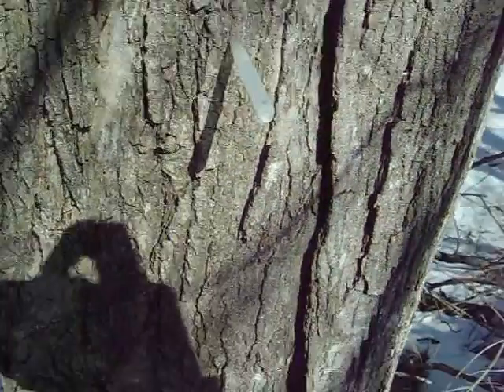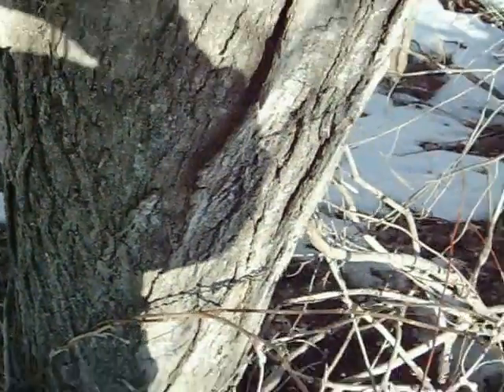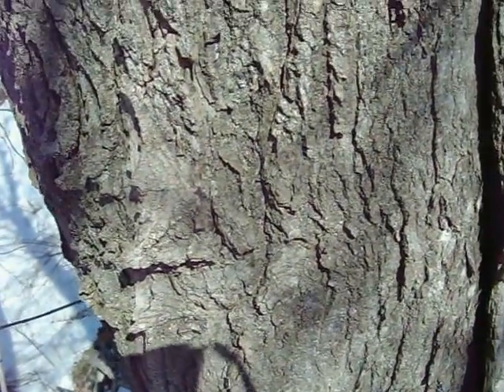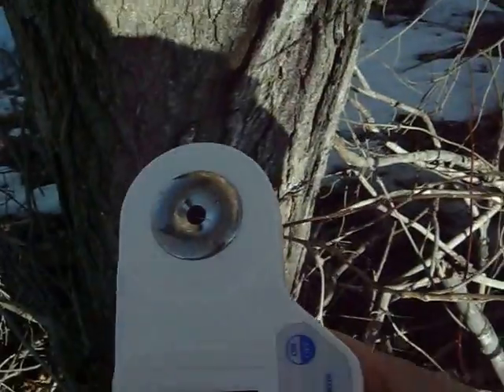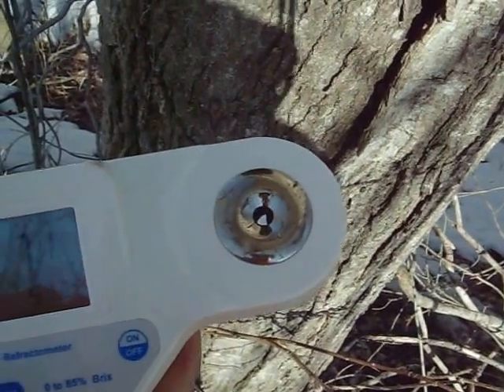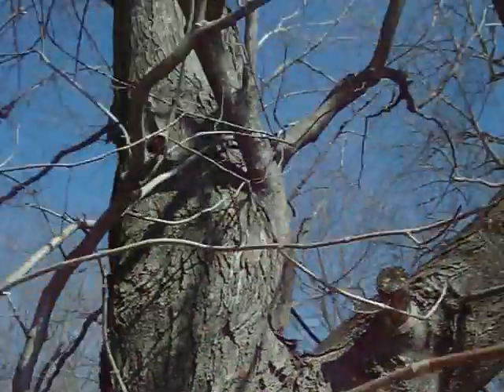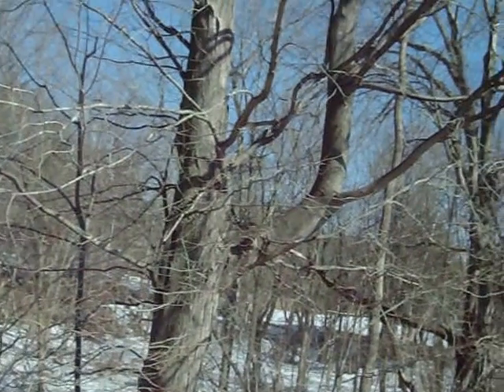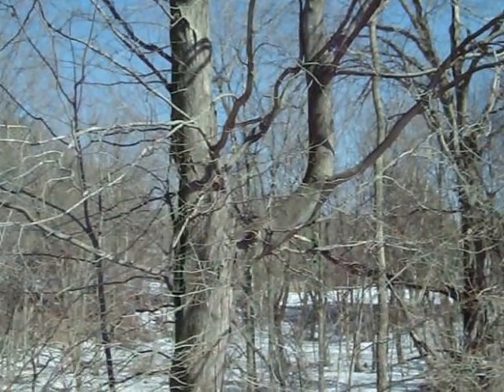Year 3 Re-Testing a Super Sweet Maple Tree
This tree is known to me to test around 5% +Sap Sugar Content for the past 2 years and this year being most sugarmakers say as a "sweeter sap year" i retest this tree and got 7.1% SSC. I will test this at lest 1X time in 2014 and see what i get for Sap Sugar Content.